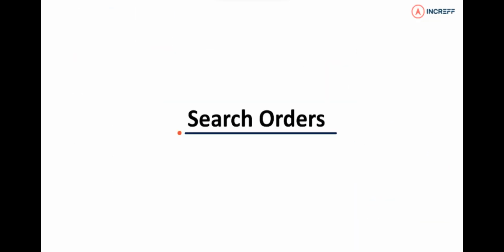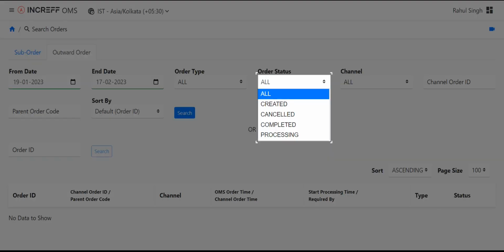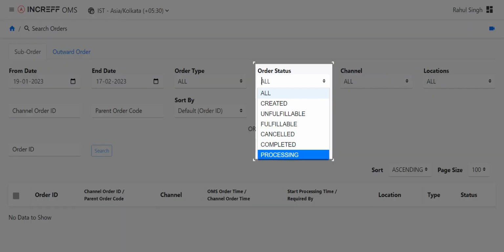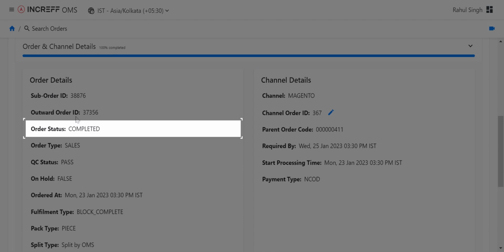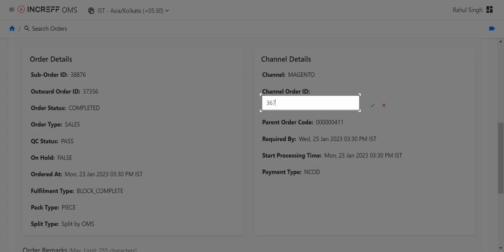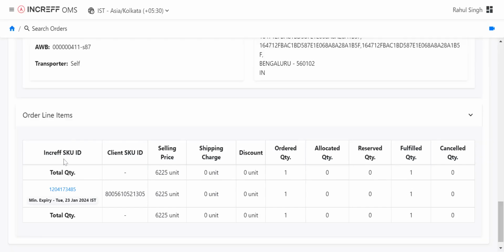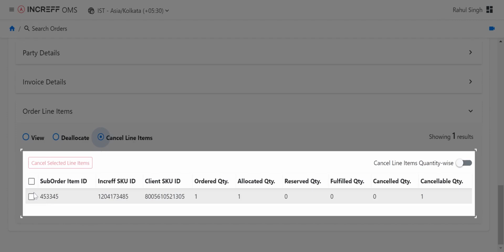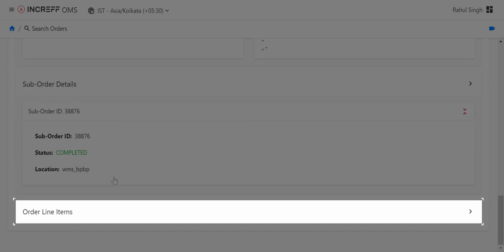OMS - Outward Search Orders